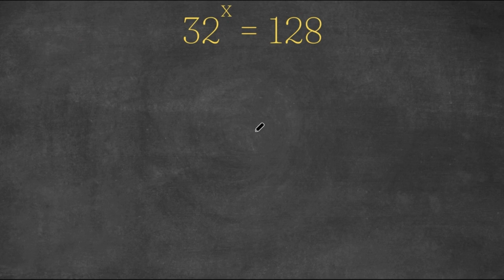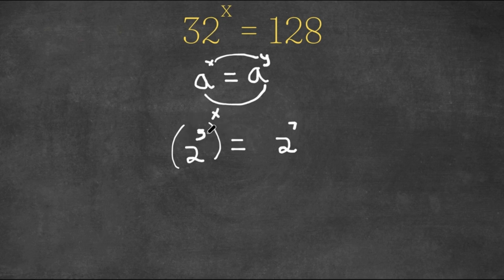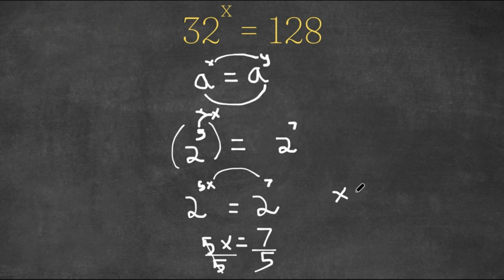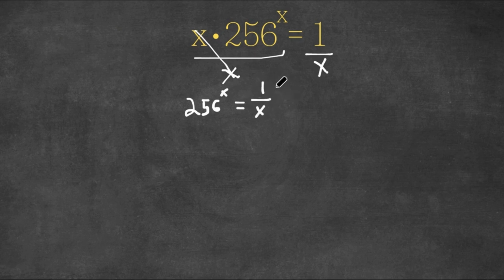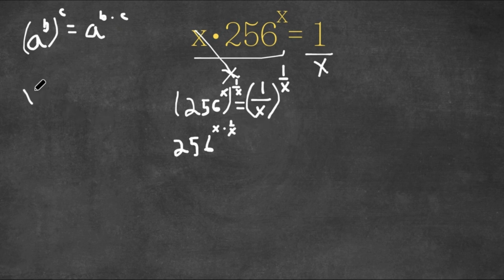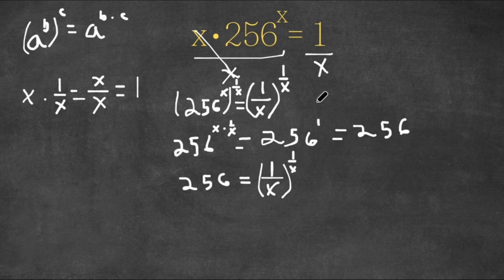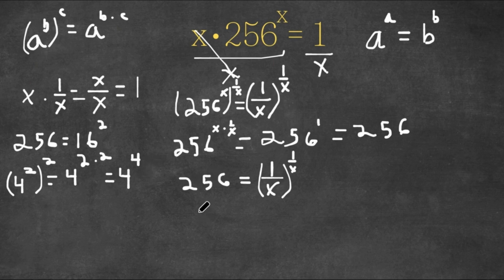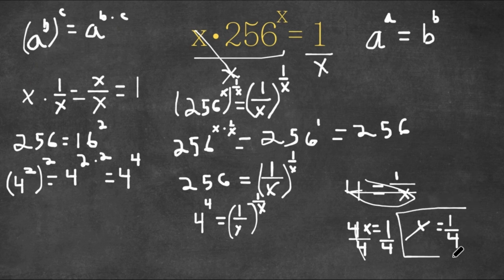Hardest SAT Problem To Ever Exist | 99.99% Fail To Solve